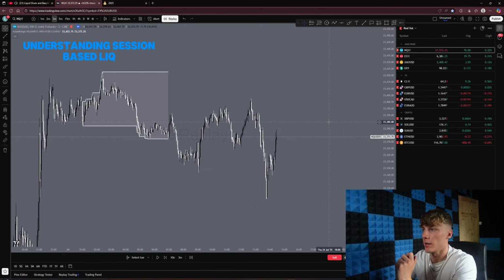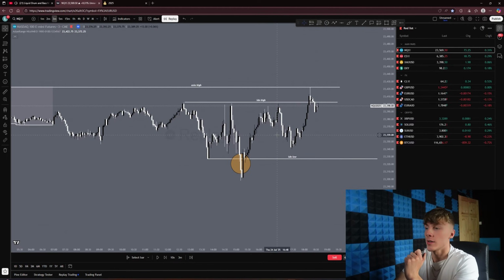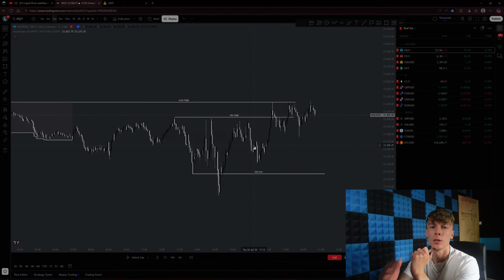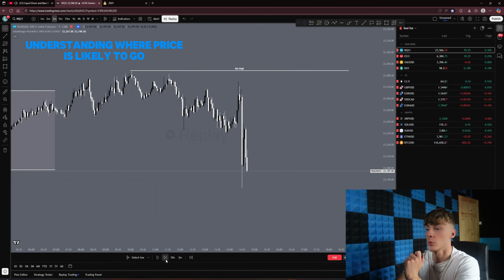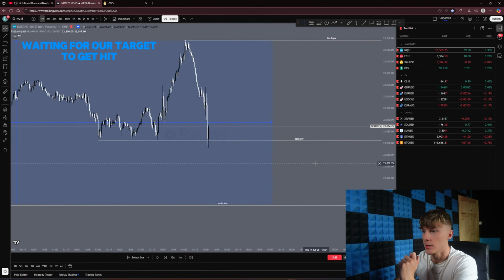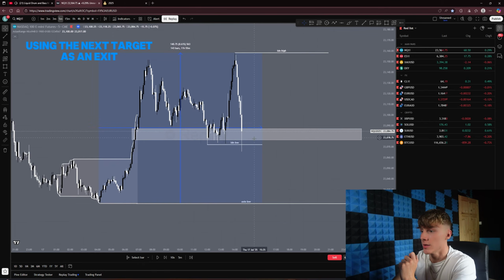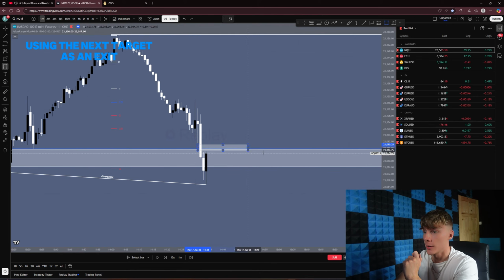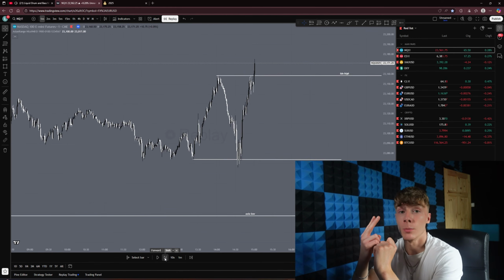How I Secured 400K Funding in 3 Months Using Targets (Draw On Liquidity Explained)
Give me 5 minutes to change the way you view the market.

Any questions, leave them in the comments. All will be answered.

Thanks again for watching & I hope you learnt something today!